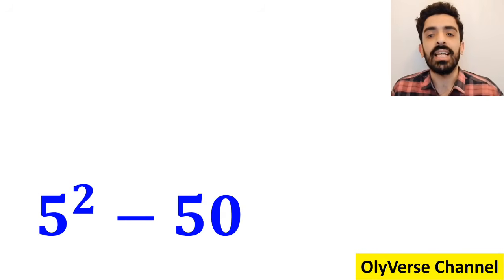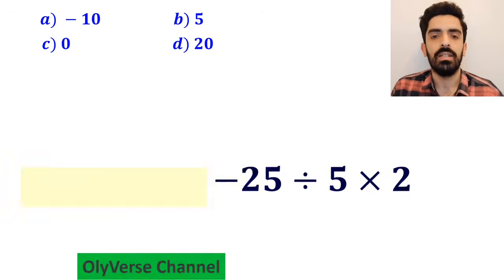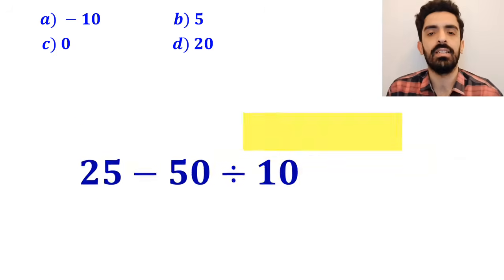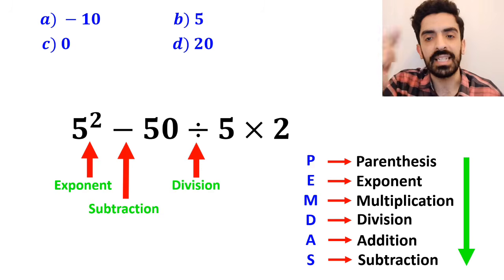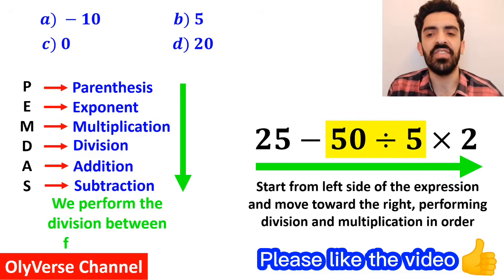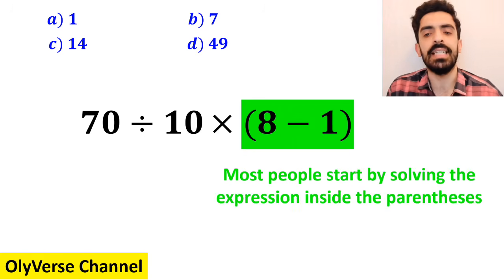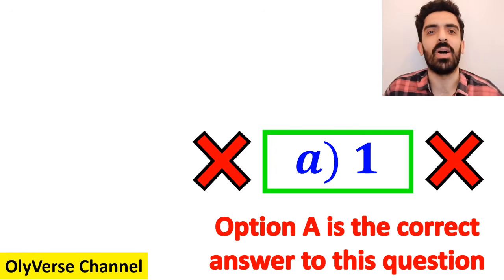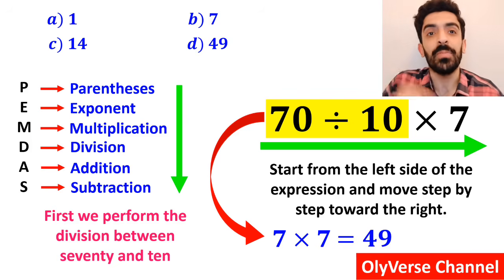This Amazing Viral Challenge Is Tricking 99% of People! Will YOU Get It Right?